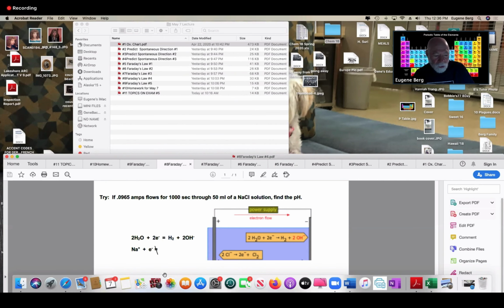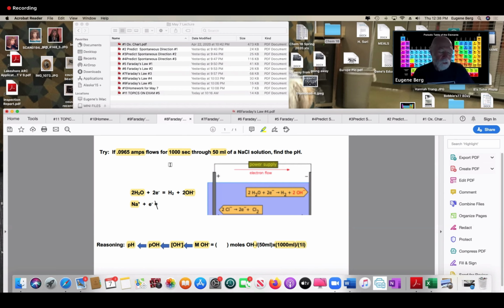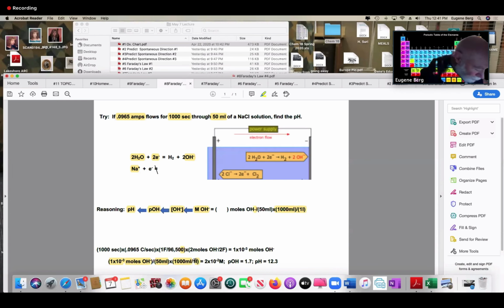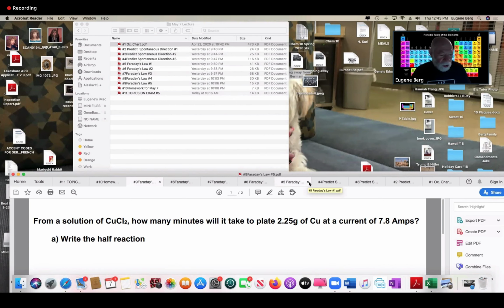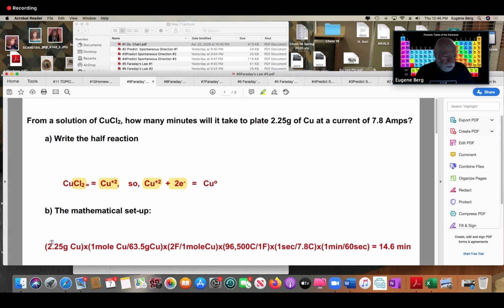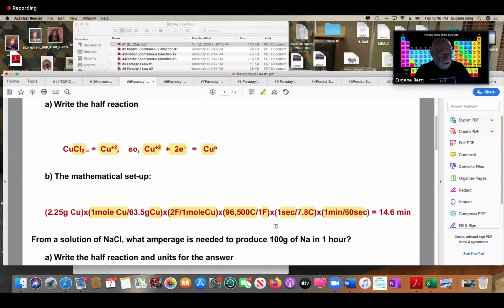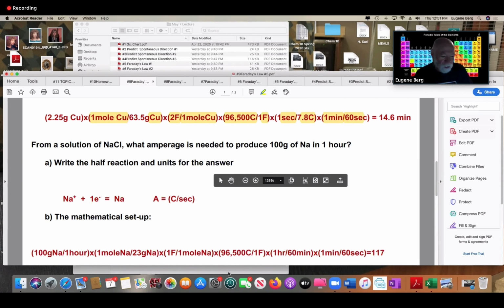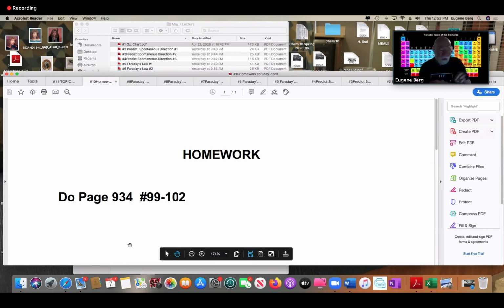Lecture 9 Part 3